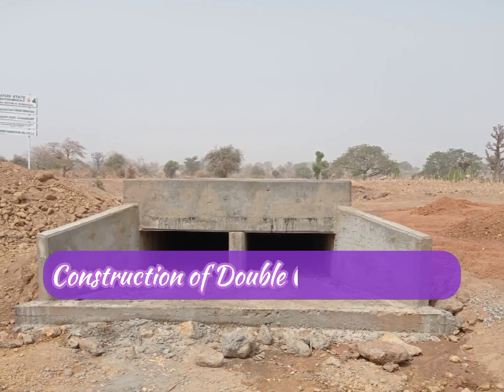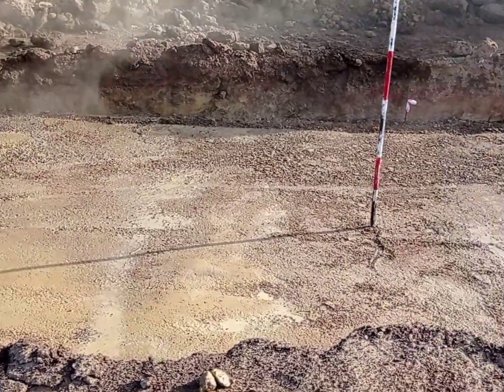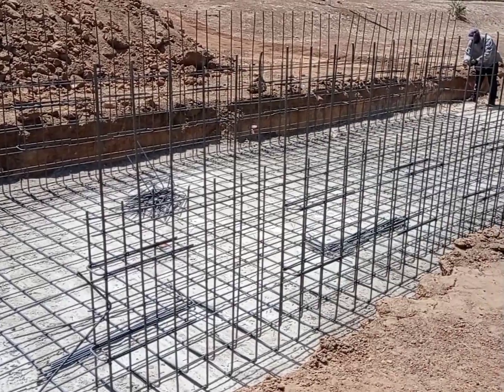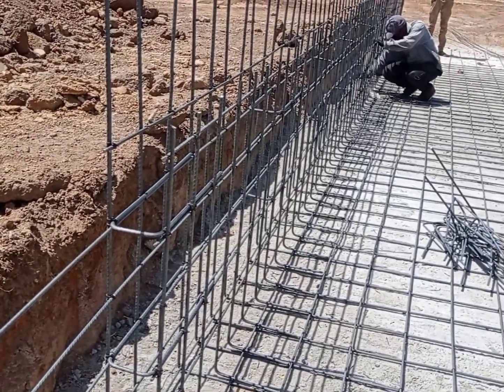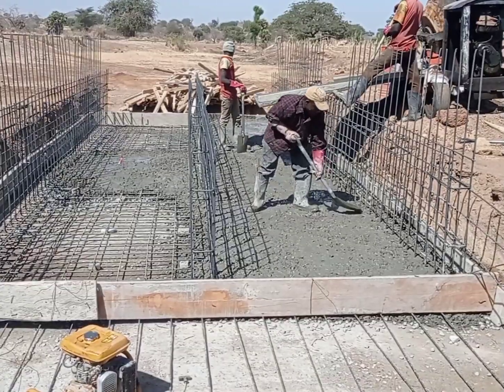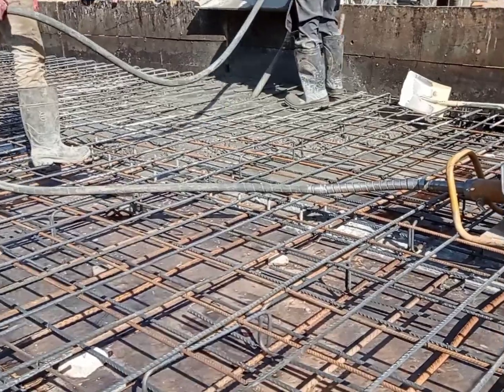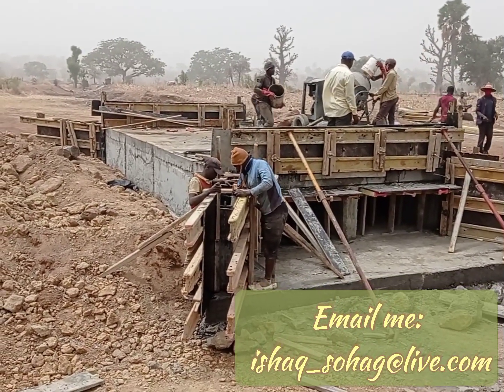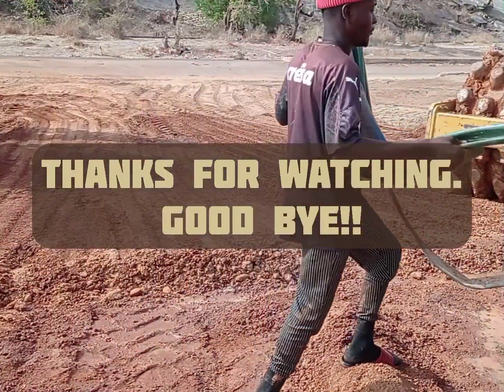Box Culvert Construction | Double Cell Box Culvert | Complete Construction